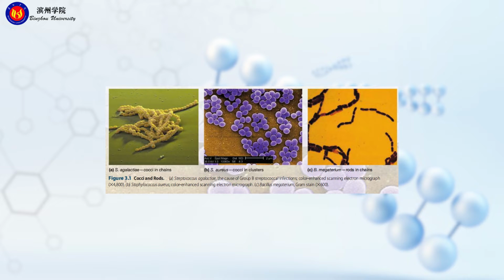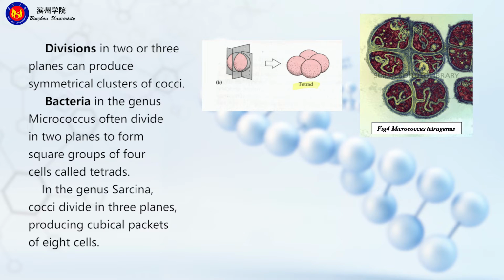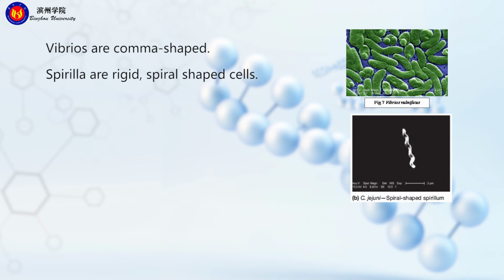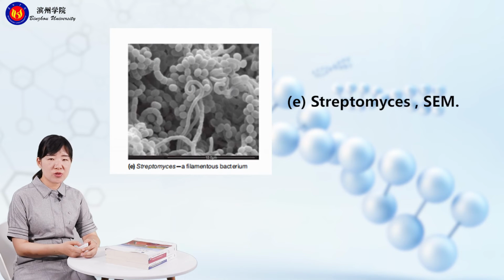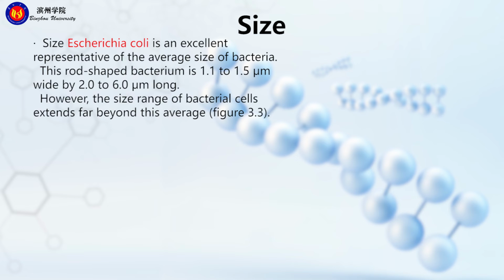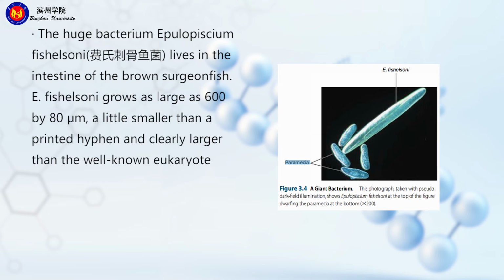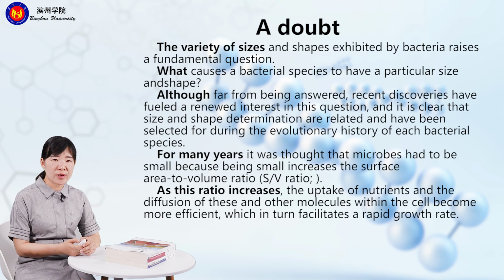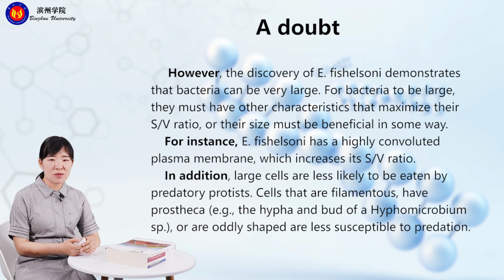1 2Bacterial morphology